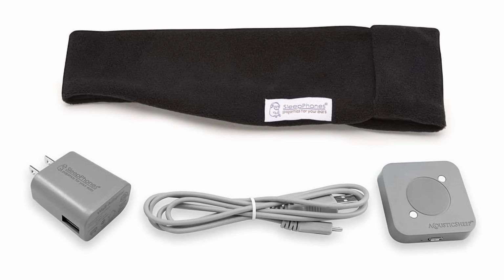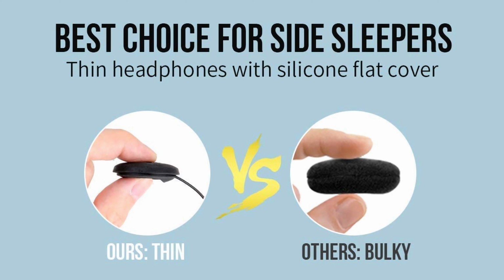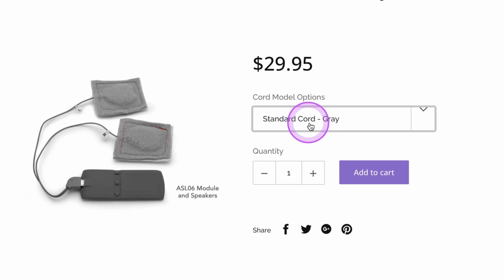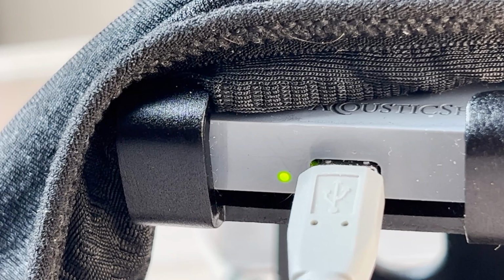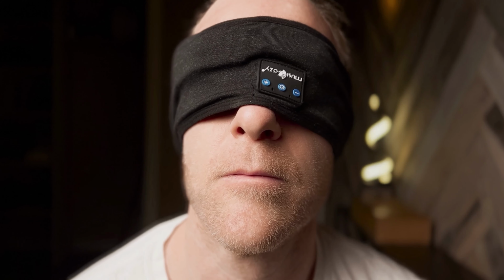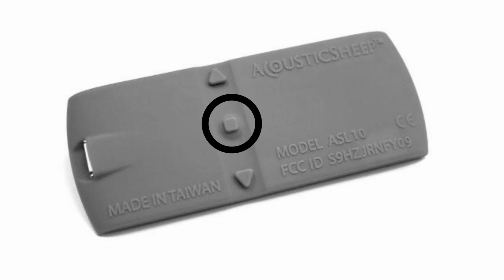Stop Multiple Sclerosis | How I Do It!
How to stop Multiple Sclerosis was what I lacked my entire life.

But acheving great sleep to stop Multiple Sclerosis is easier with this. Here are the links...